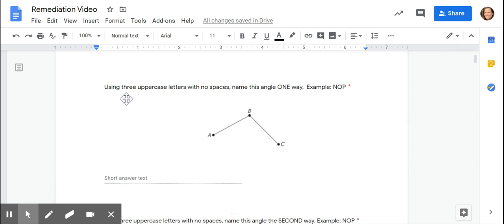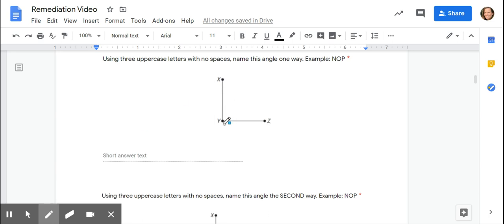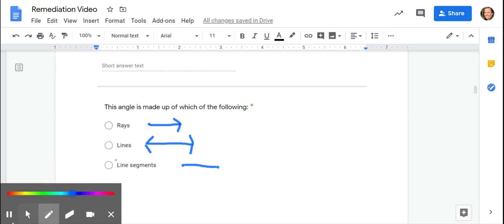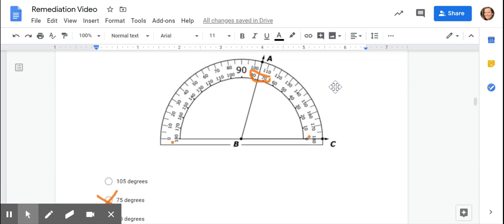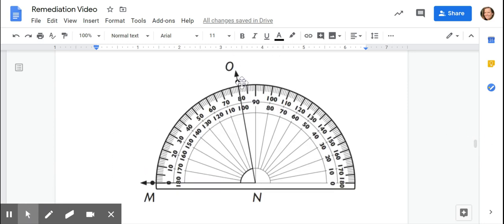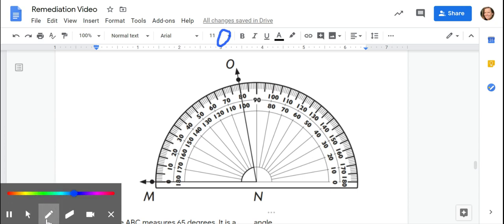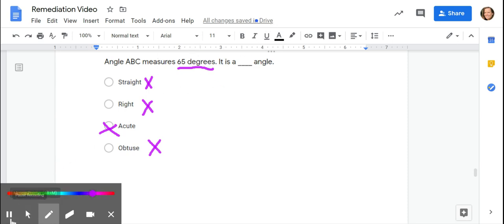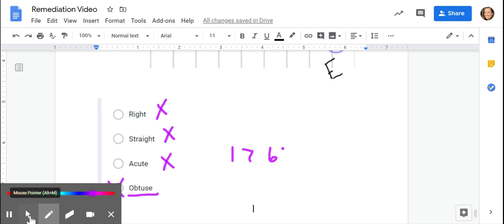Angles Quiz Remediation Video Google Docs